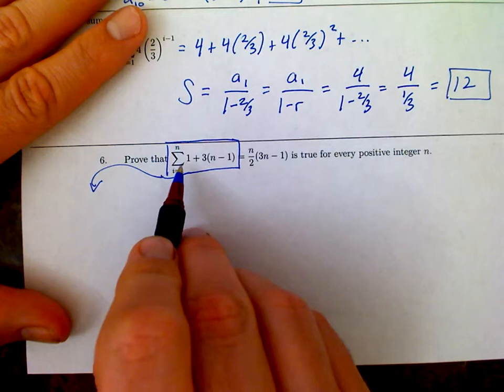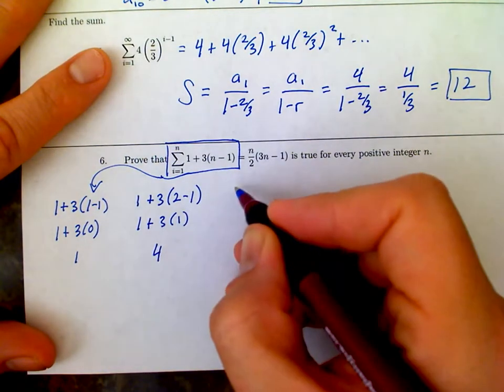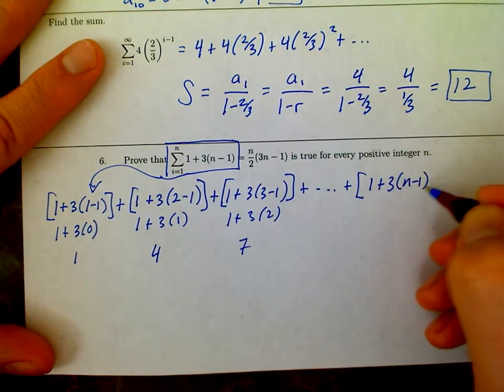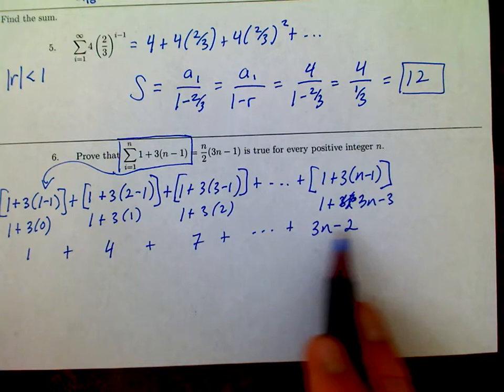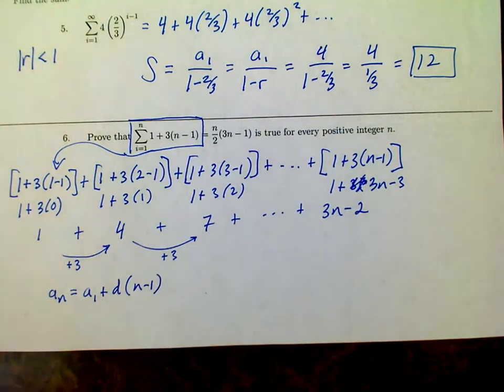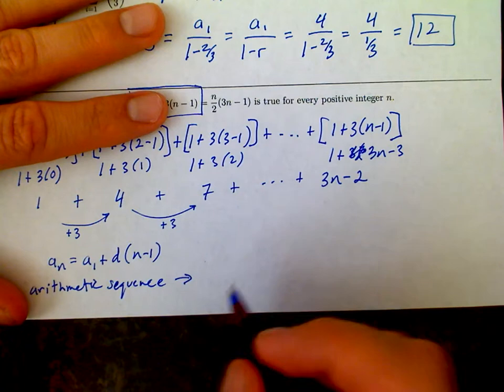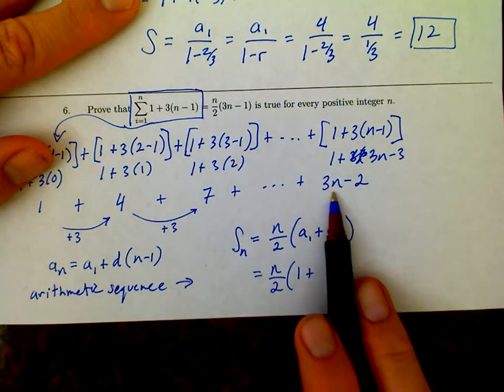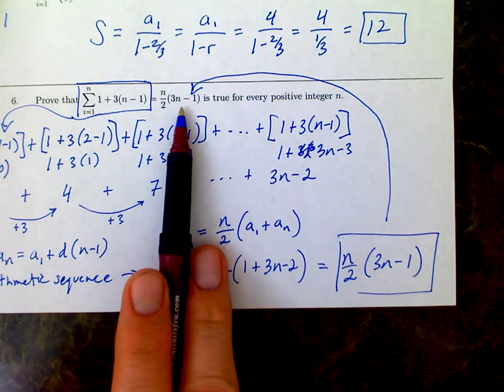problem 6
a proof involving finite arithmetic series